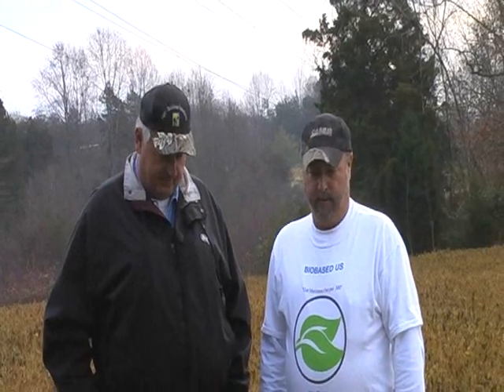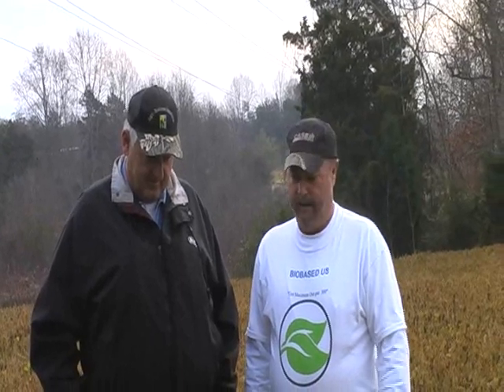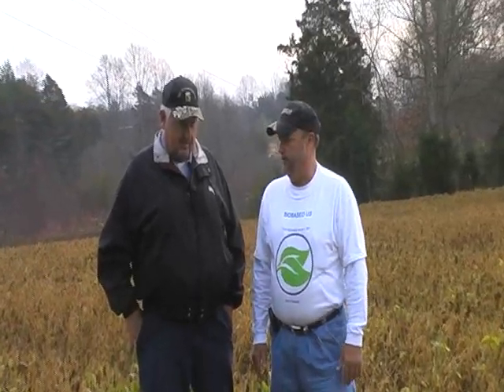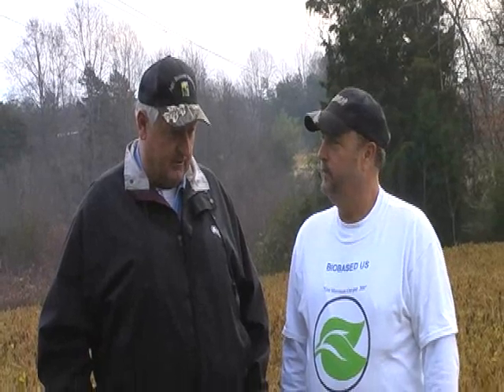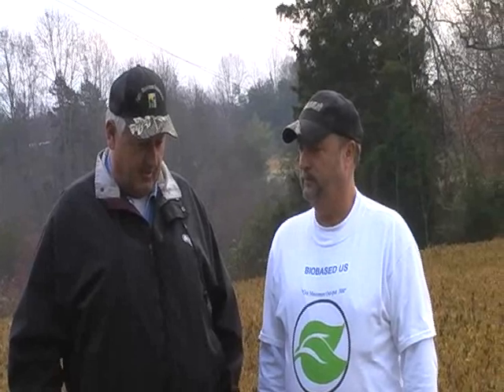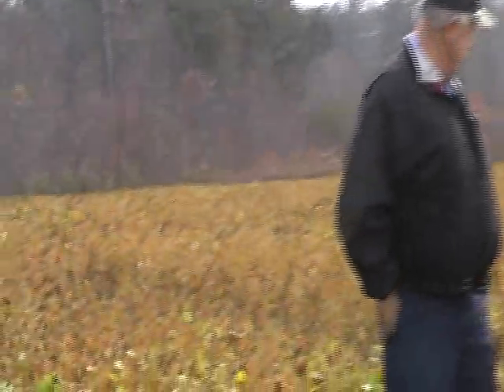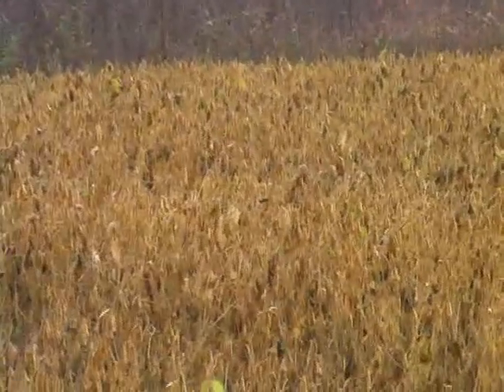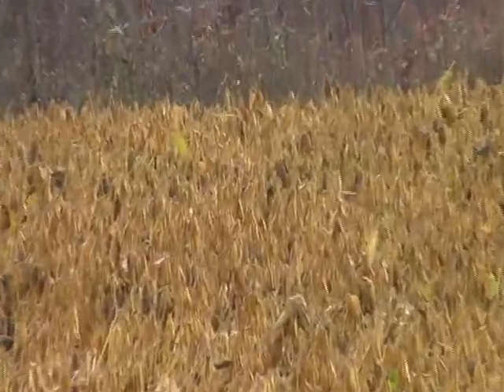2009 Carolinas August 1st Planting Soybeans Soysoap Take 2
Soysoap Late Planting of Soybeans August 1st.  Who would believe it let alone try it. .but just in 82 days we are looking at 30 bushel beans.  Also we have a July 23rd Video using Soysoap.   We have a take one version as well.  This crop sustained several nights of killing frost.